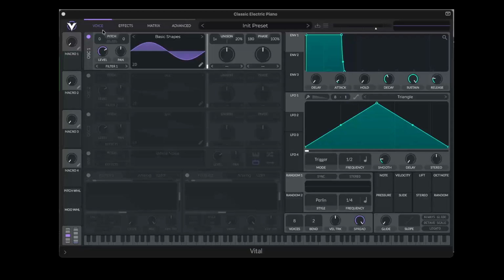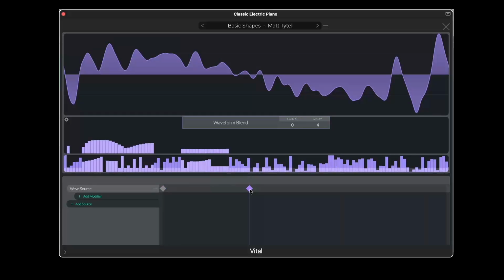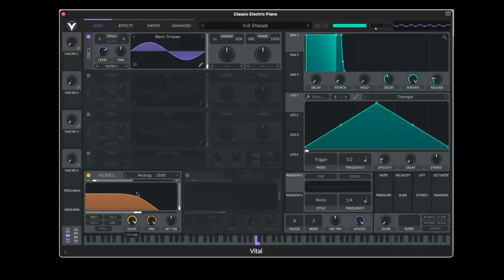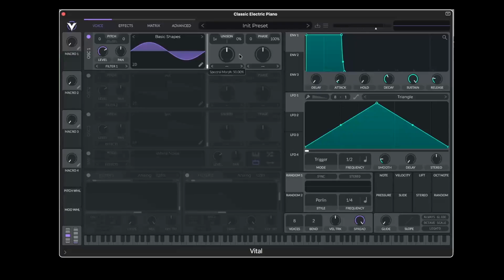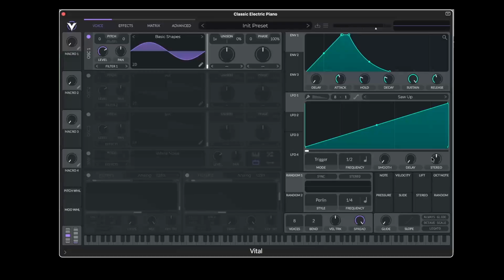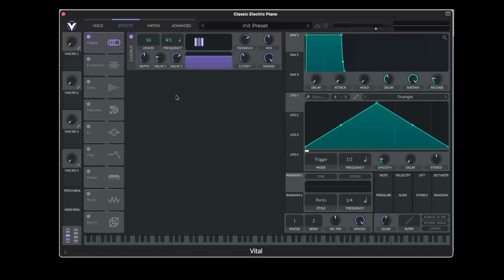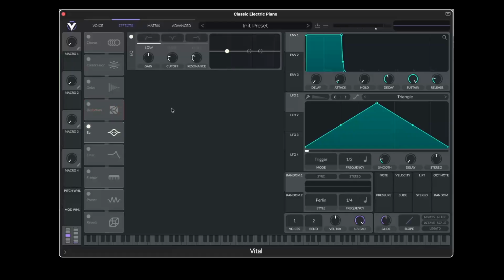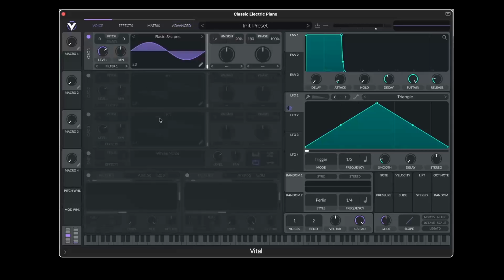Vital Synth Full Walkthrough/Breakdown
Vital is a free wavetable synth that I have used frequently and the goal of this video is to explain everything you need to know in order to make sounds from scratch. I start at the very basics and move to more advanced topics with the video.